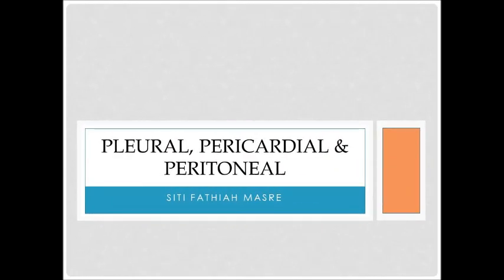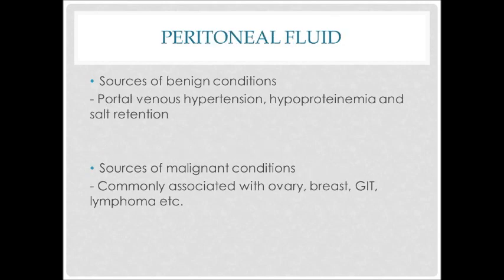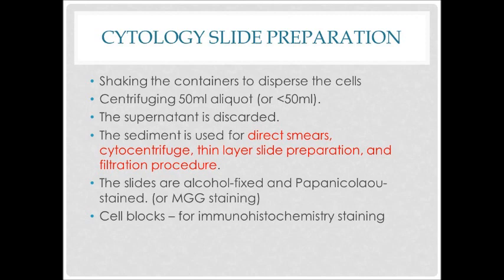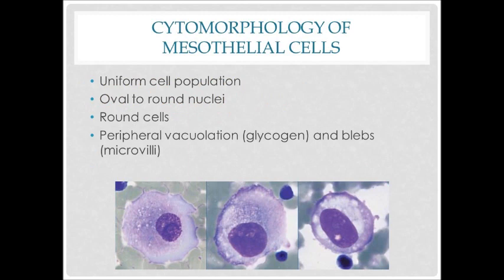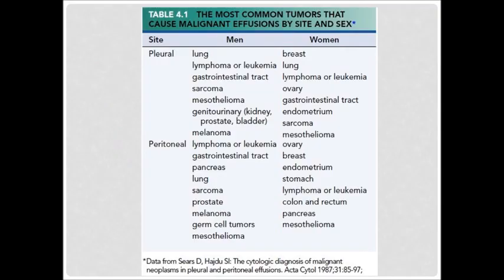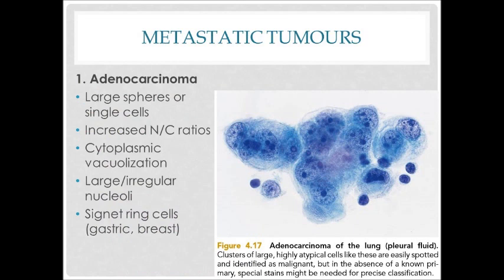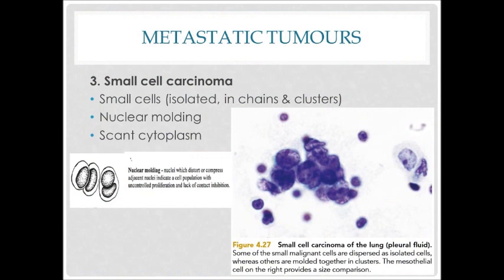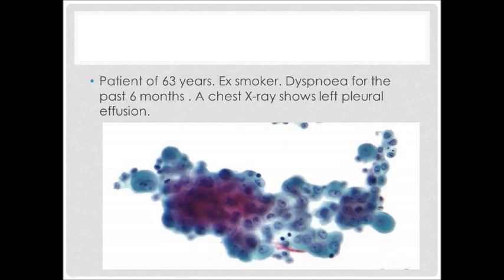Cytology of pleural, pericardial, and peritoneal fluid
This is a lecture topic for cytology and cytogenetics course, biomedical science programme, UKM.